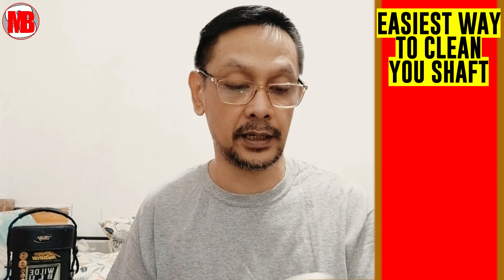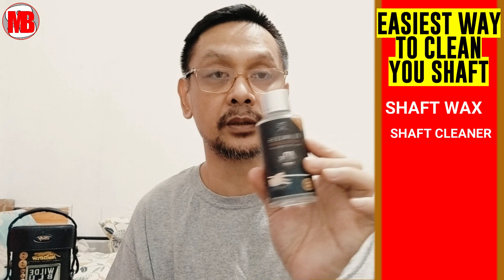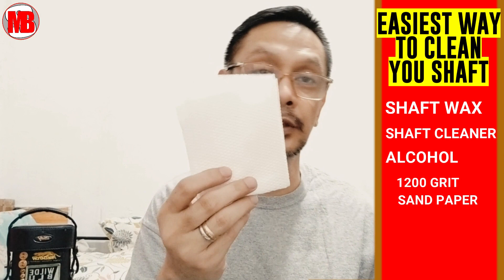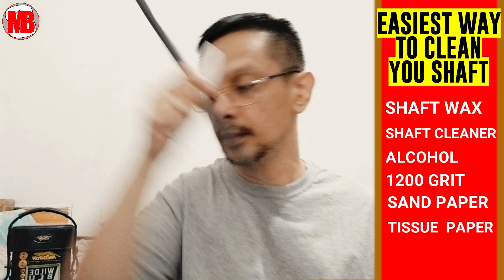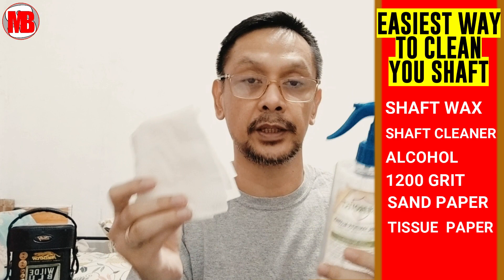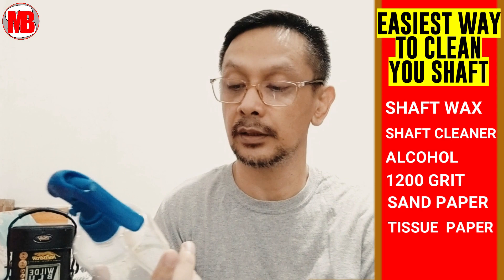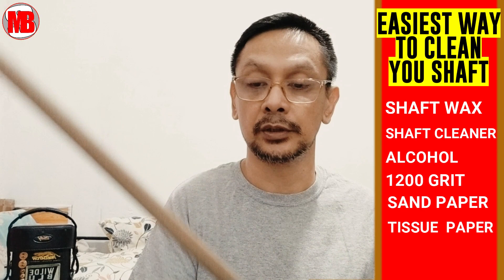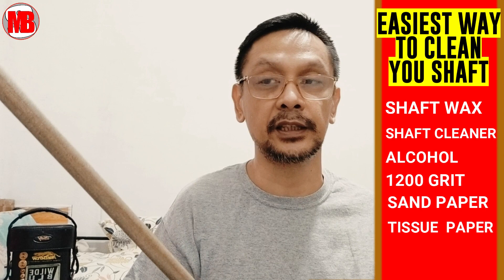PAPAANO MAGLINIS NG CUE STICK O SHAFT? EASIEST WAY TO CLEAN YOUR CUE SHAFT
FOR BEGINNERS ONLY, NOT FOR INTERMEDIATE AND ADVANCE PLAYERS.
IT IS ALL ABOUT CUE SHAFT MAINTENANCE AND CLEANING. IT'S CONTENT MAY EITHER BE CORRECT OR INCORRECT AND IS JUST BASED ON THE PERSONAL OPINION, EXPERIENCE & OBSERVATION OF THE USER.